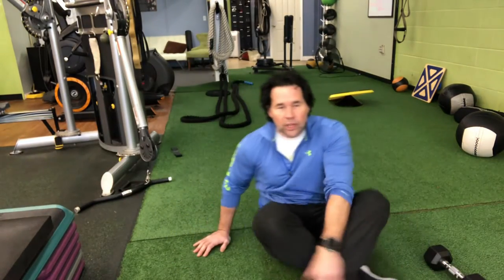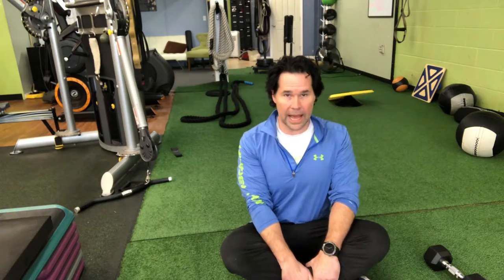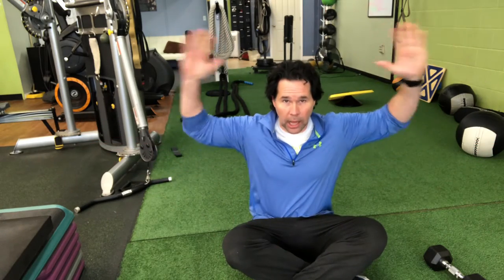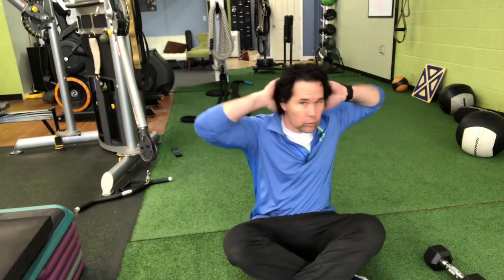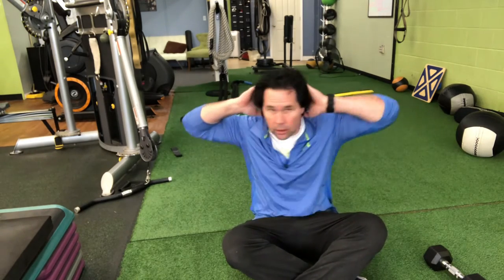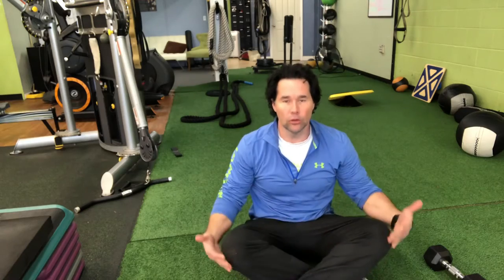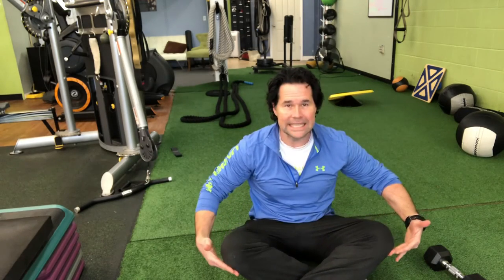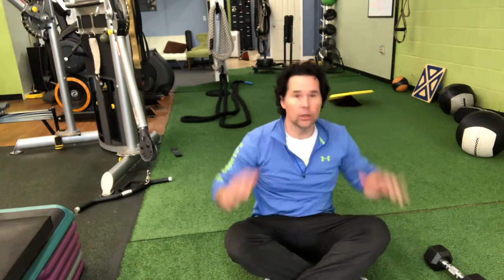Thoracic spine rotation